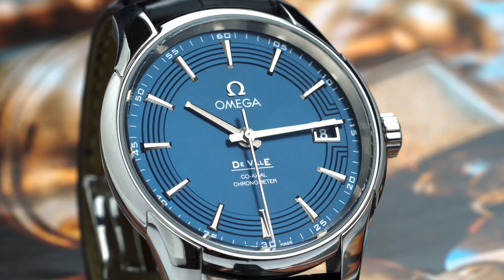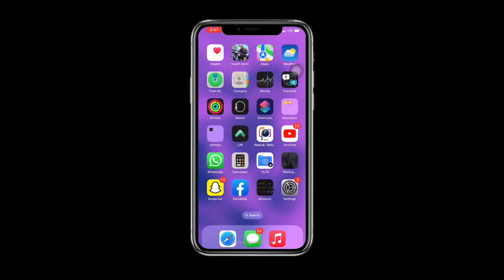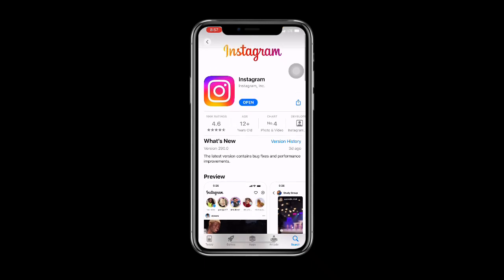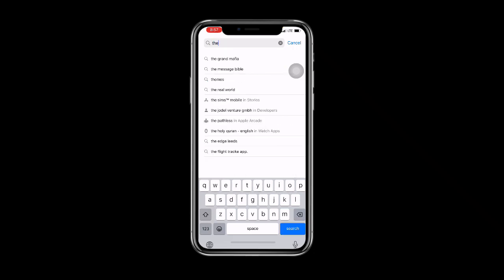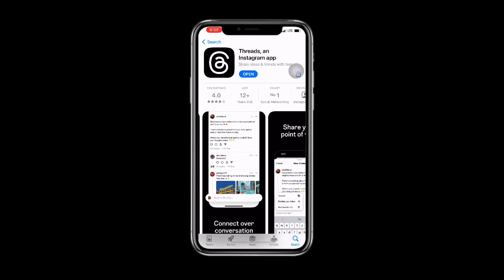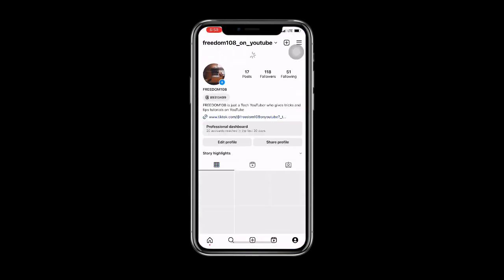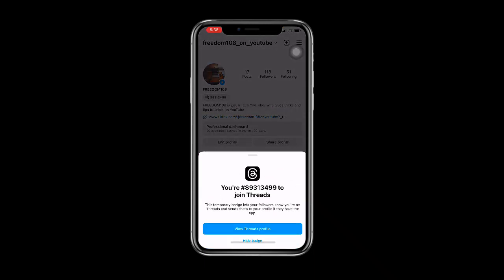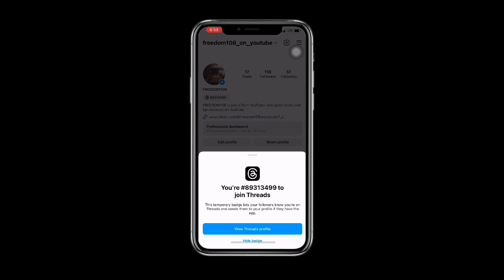NEW! How to Remove Threads Badge on Instagram Profile 🔥🤫✅🙊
Now Let's go over how you can remove the Threads badge that shows what number download or install you are on your Instagram profile.